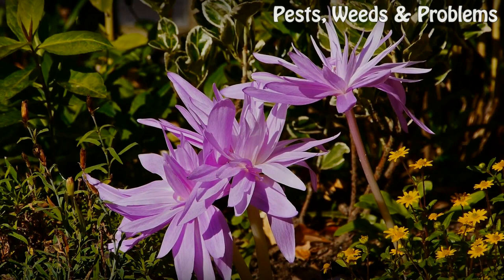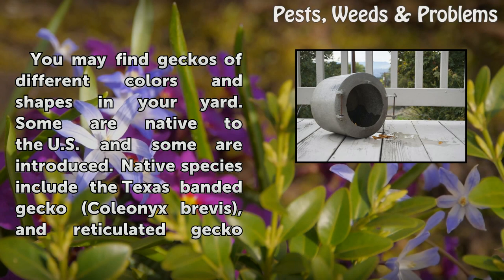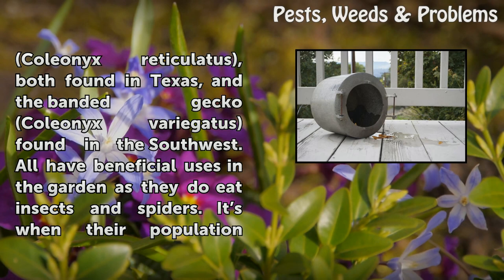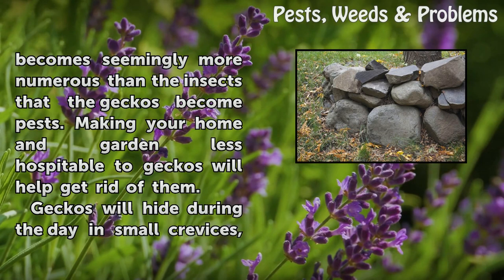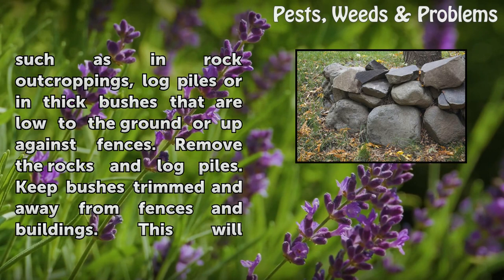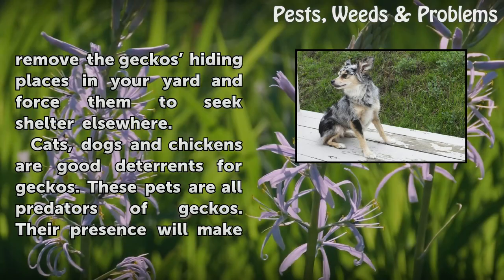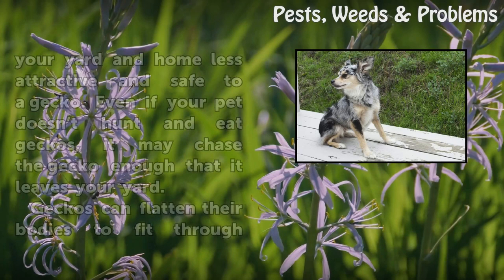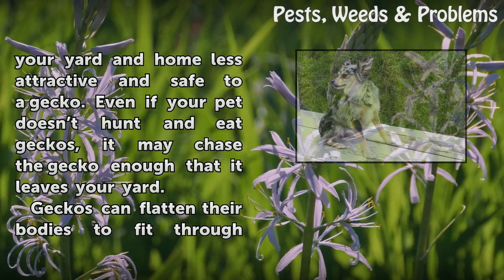How to Get Rid of Geckos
How to Get Rid of Geckos. You may find geckos of different colors and shapes in your yard. Some are native to the U.S. and some are introduced. Native species include the Texas banded gecko (Coleonyx brevis), and reticulated gecko (Coleonyx reticulatus), both found in Texas, and the banded gecko (Coleonyx variegatus) found in the Southwest. All...